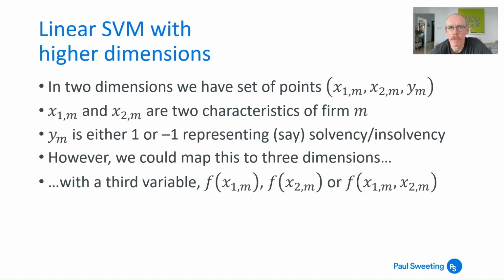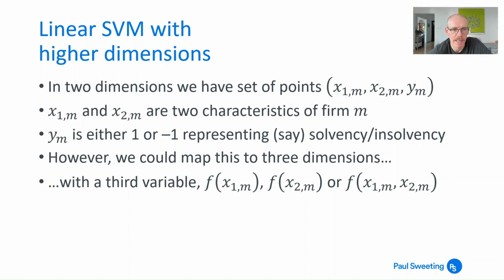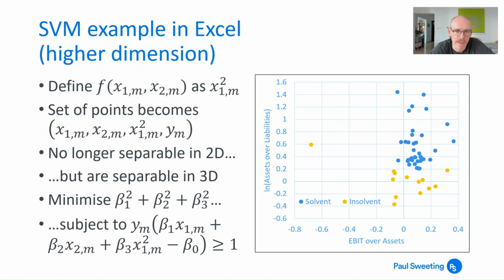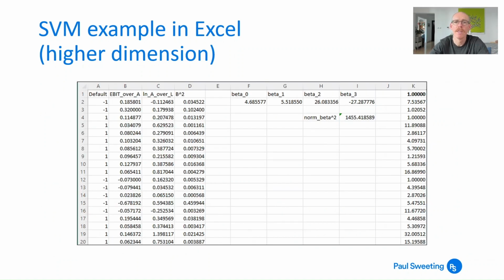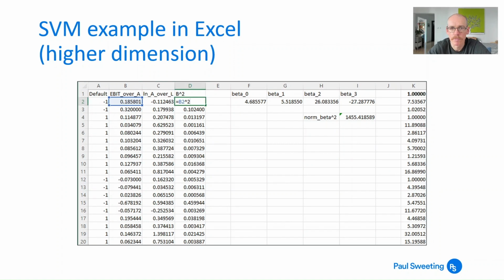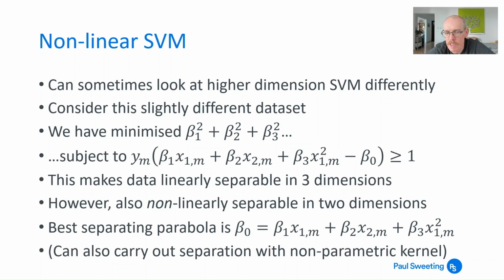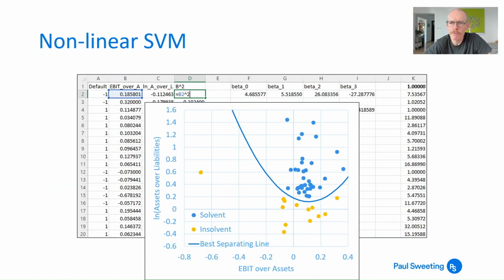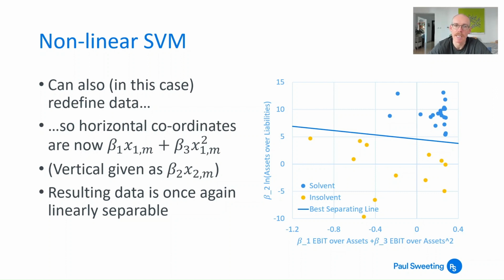SVM 4 - non-linear support vector machines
In this fourth SVM video, I talk about what happens when you can't draw a straight line between two data categories - and you need to find a non-linear solution.